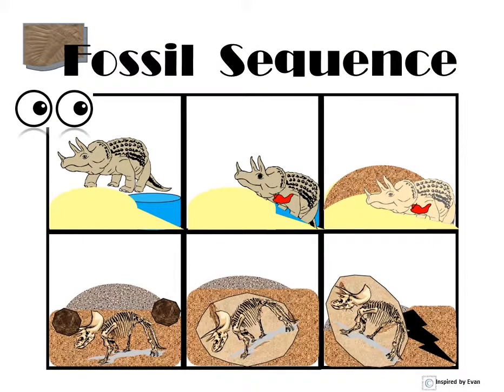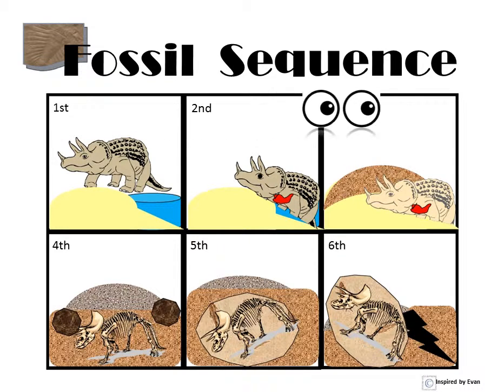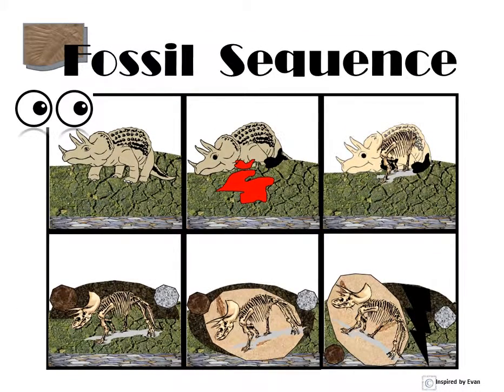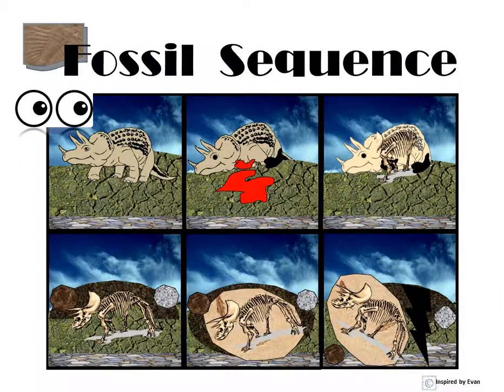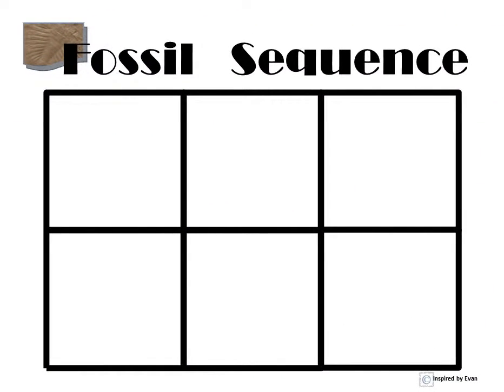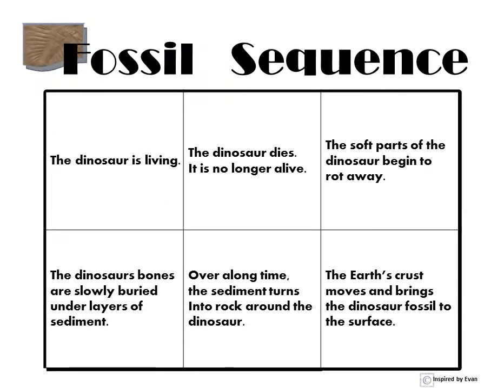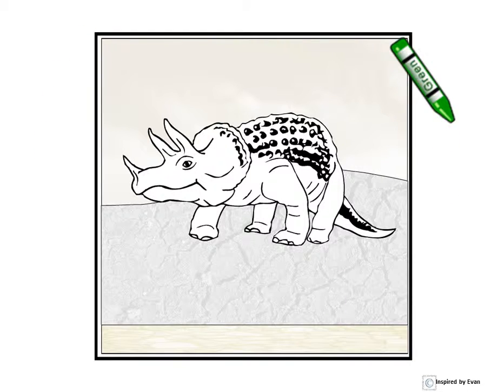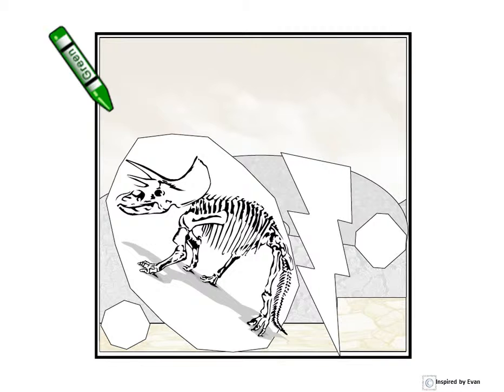Fossil Formation Sequence from Inspired by Evan Autism Resources